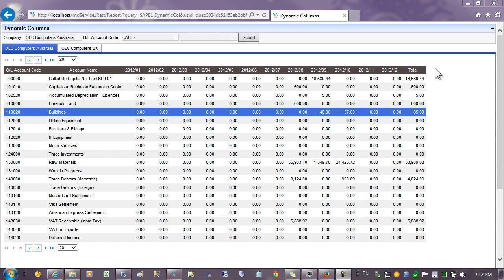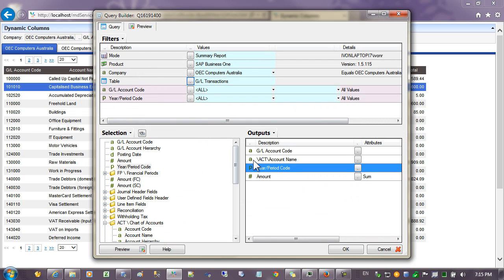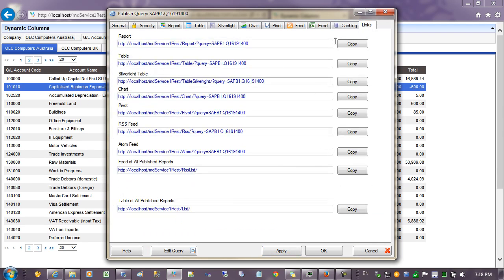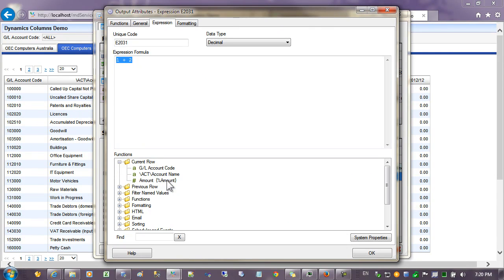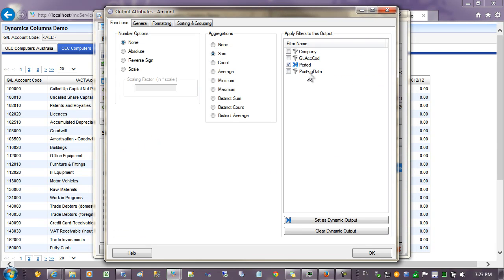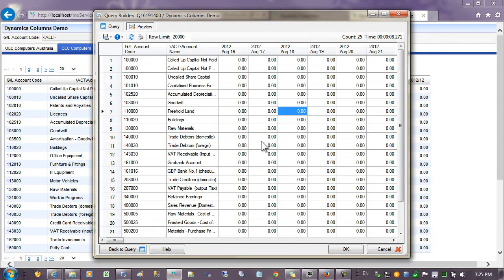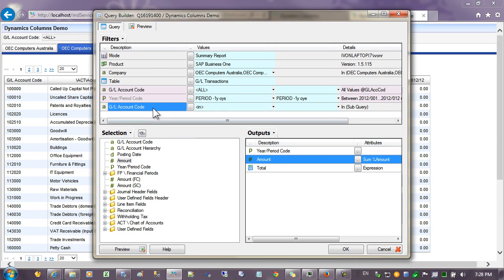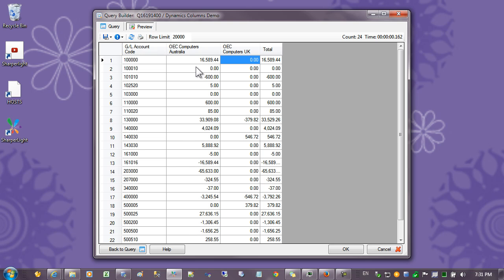Sharperlight Query Builder - Dynamic Columns and Splits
Dynamic Columns enables the creation of columns based on Dates, Periods, Accounts and other Codes to be applied to Measure or in other words a cross tab report.

In addition to this Splits can then be applied to split or break up the same report into Tabs where there is a Tab for each filter value. For example a Company or Analysis Code

One examples shows the Transaction table from SAP Business One Dynamic Columns on Periods with Accounts on the Rows.  Then in a Split on Companies there are two Tabs